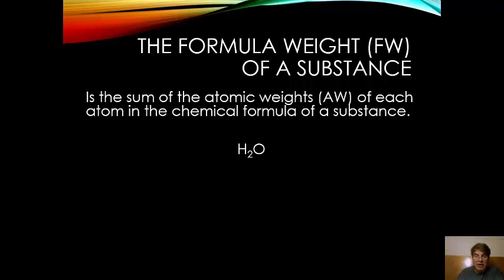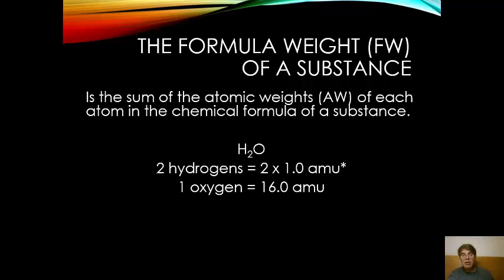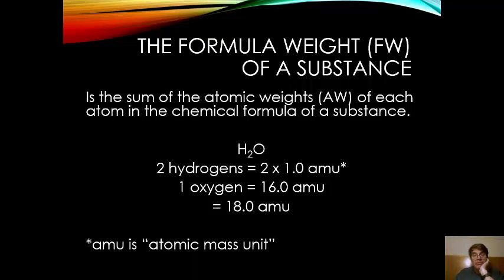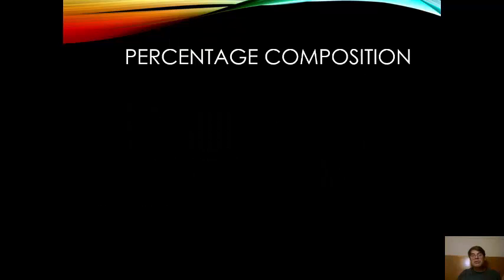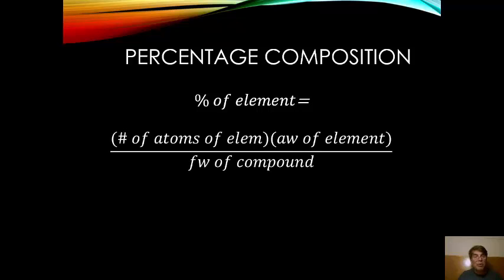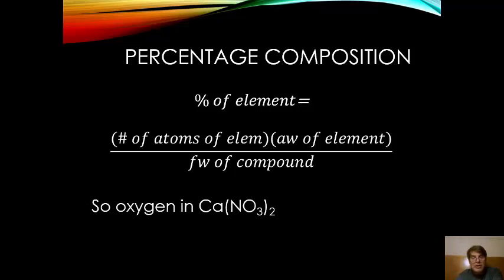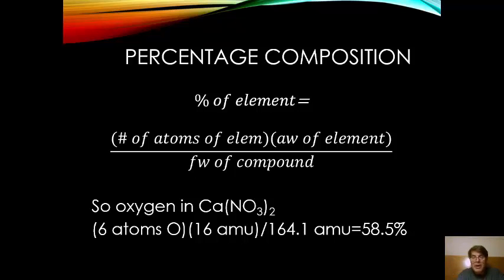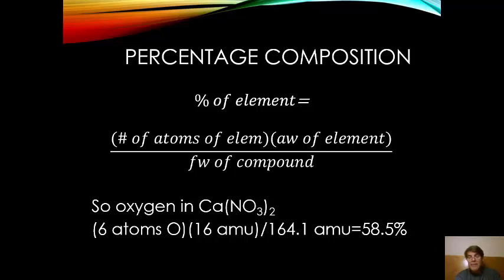3.3 Formula Weights and Percentage Composition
A five minute overview of formula weights in chemistry and how to determine the percentage of composition. Relates to Chemistry: The Central Science.